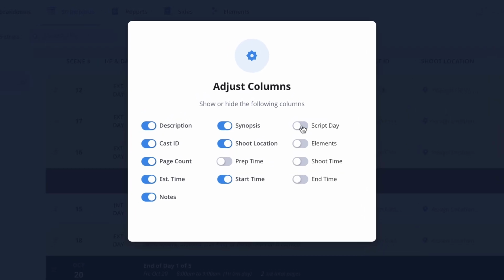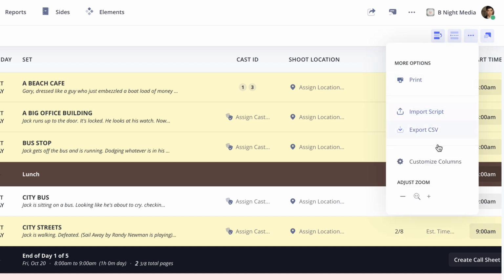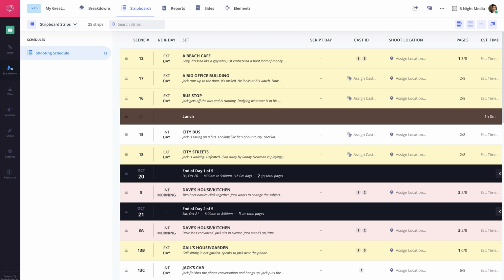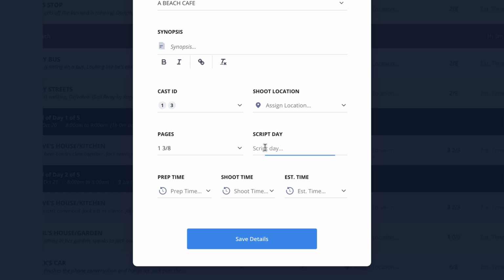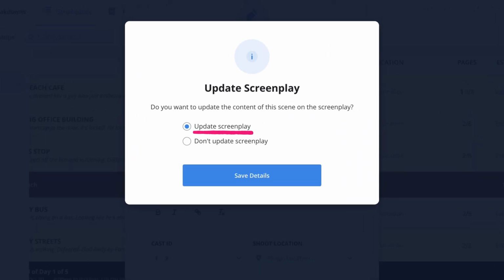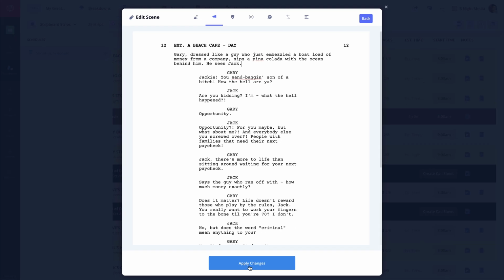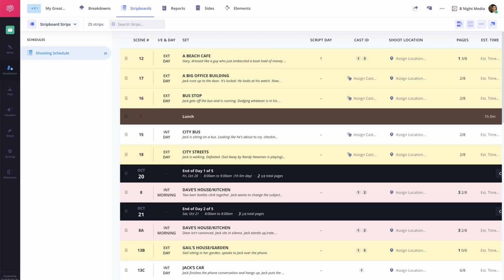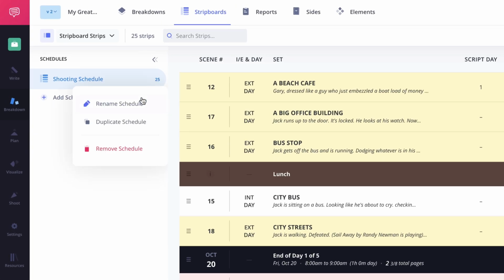How to Customize the Stripboard Layout in StudioBinder | Shooting Schedule Tutorials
How to Make a Shooting Schedule — In this series, we will cover the step-by-step process of scheduling a production at any budget level or type of shoot. In this episode, we’ll continue with how to customize a shooting schedule layout and edit scene details.

HOW TO CUSTOMIZE A SHOOTING SCHEDULE LAYOUT

This series of tutorials is all about how to make a shooting schedule. Shooting schedules are massively important tools when it comes to any sort of production — film, videography, photography, music videos, etc. We will cover everything, including creating the shooting schedule, modifying it, creating variations, exporting and sharing it, etc.

In this episode, we will continue with the steps needed to modify your shooting schedule.
Specifically, how to customize your shooting schedule layout and how to edit scene details directly from the shooting schedule. These customization tools allow you to make your shooting schedule as detailed or streamlined as you see fit.

From a strategic standpoint, knowing how to make a shooting schedule relies on creative problem-solving. But from a technical standpoint, knowing how to create a shooting schedule couldn’t be easier with StudioBinder.